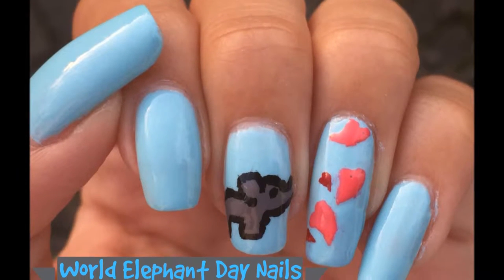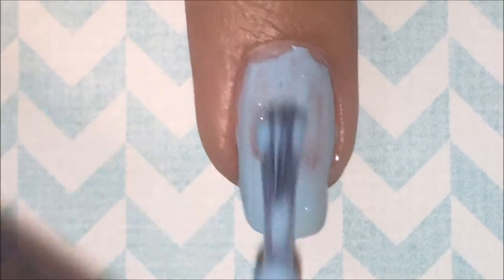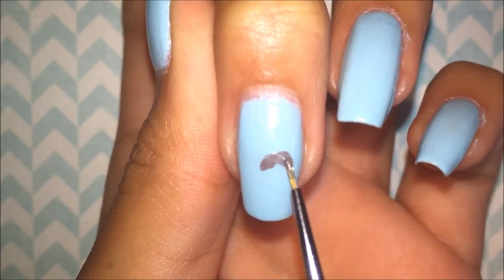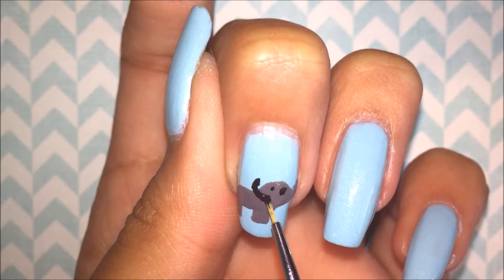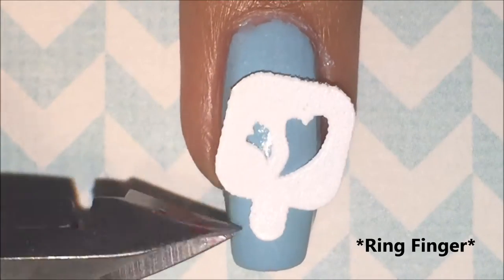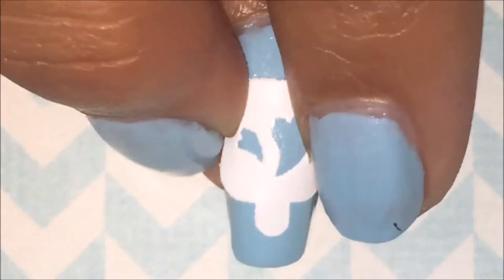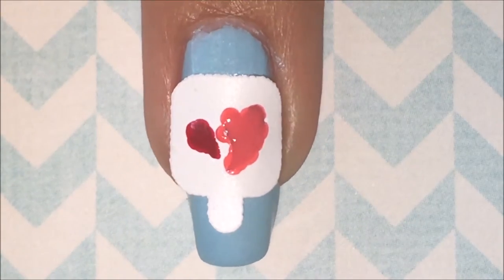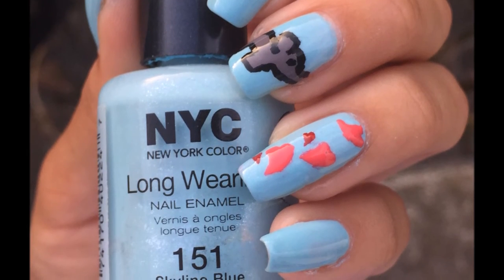World Elephant Day Nail Tutorial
Today I am going to be showing you how to make this adorable elephant design for World Elephant Day. Hope you enjoy! Read below to find out how you can help save elephants.

*Products I used:
Base Coat- Bliss Kiss "Simply Smooth"
Sparkly Blue- NYC "Skyline Blue"
Grey- China Glaze "Recycle"
Black- Acrylic Paint
Pink- Essie "Cute As A Button"
Red- China Glaze "Salsa"

*Take a pledge to support a world that protects elephants, wildlife and their habitat.

*Sign a petition to help save elephants.

*Foster an orphaned baby elephant.

If you recreate this look, be sure to tag me on Twitter or Instagram so I can see.